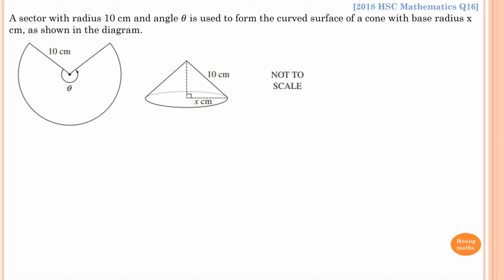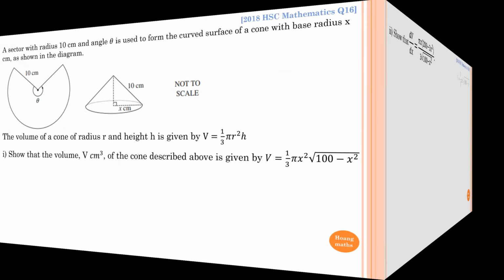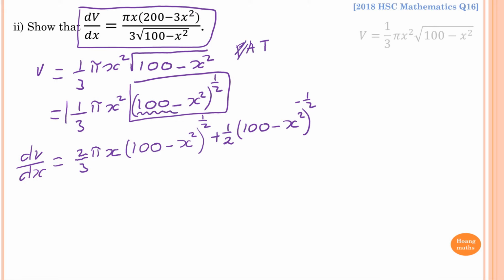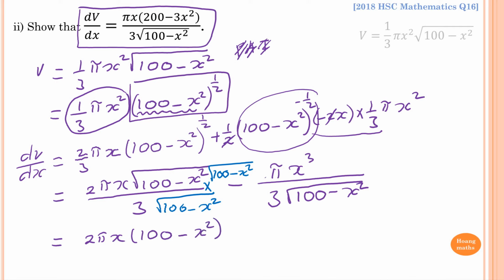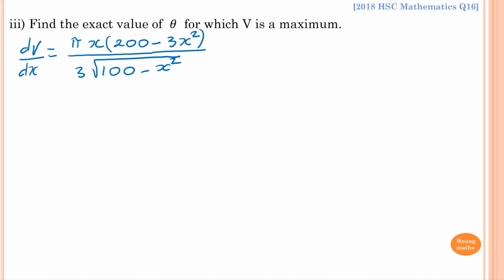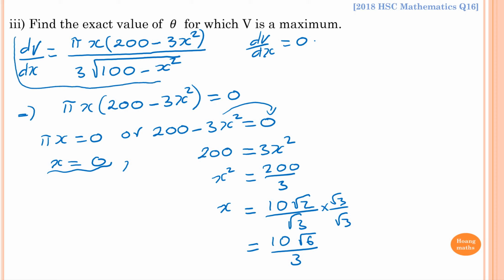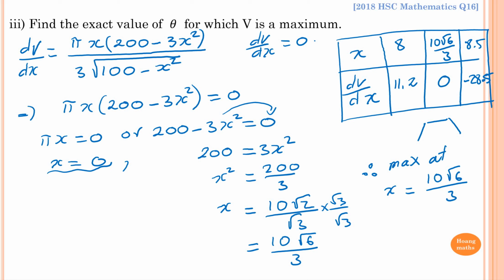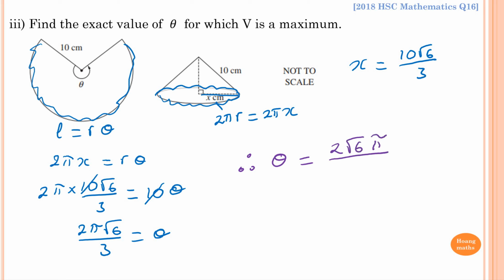Problems Solving Involving Differentiation part 2